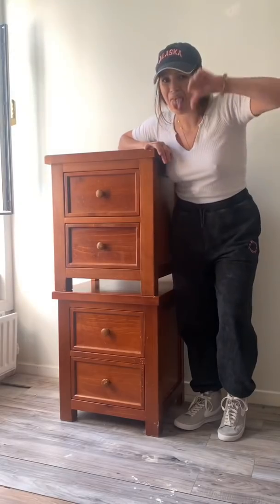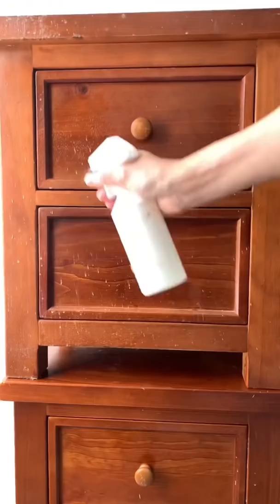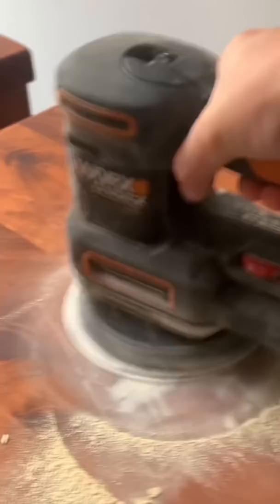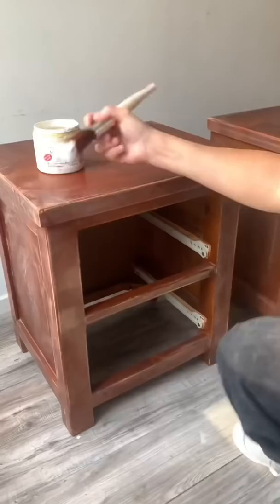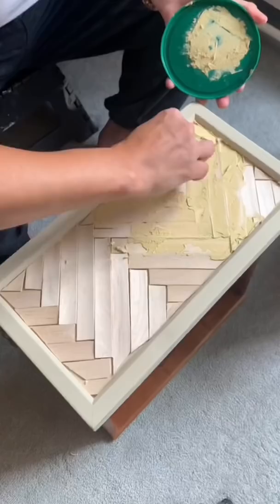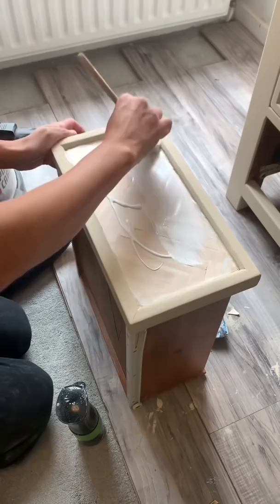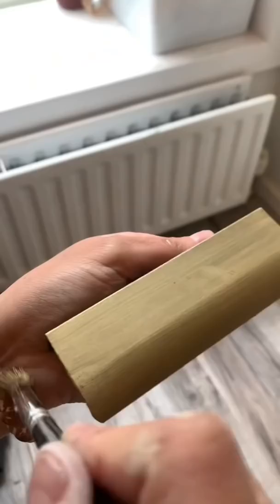Amazing Bedside Table Makeover 😲